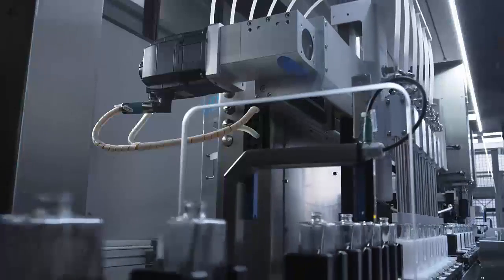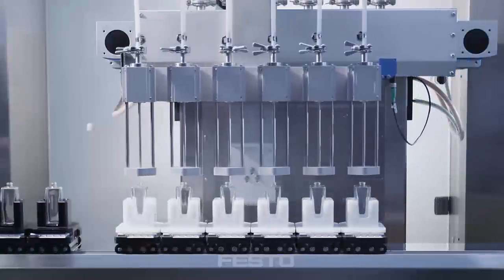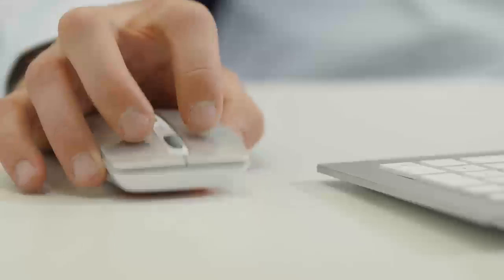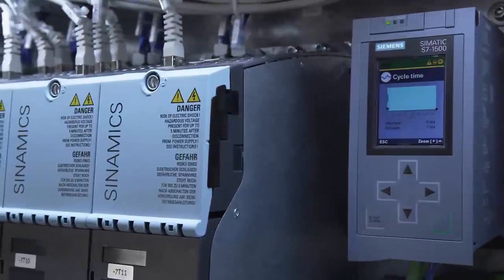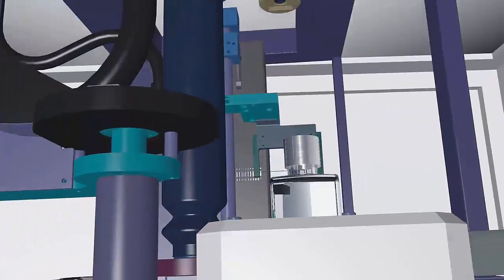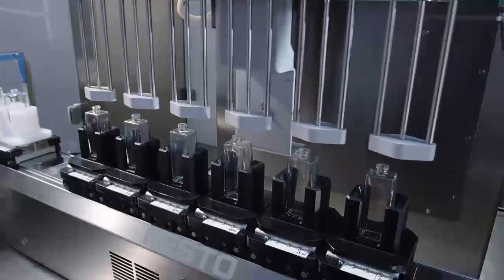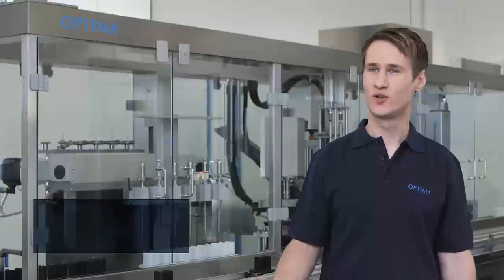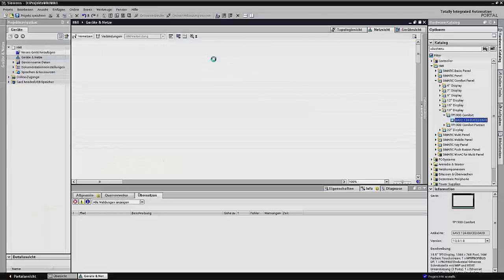Siemens' Digitalization strategy. (Optima)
At Hannover Messe in April 2015 this machine was demonstrated showing Siemens' Digitalization strategy and our integrating within the Digital factory with Siemens Motion Control.